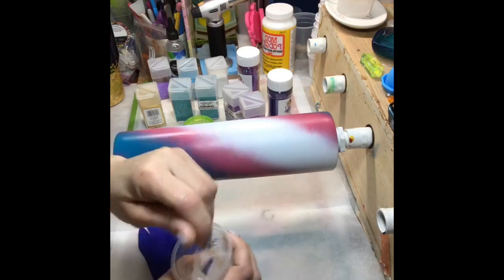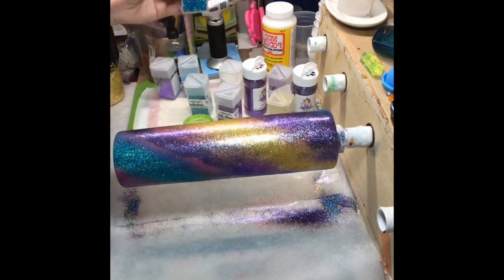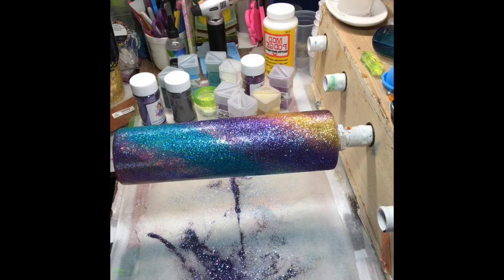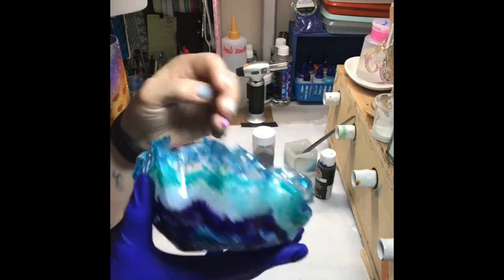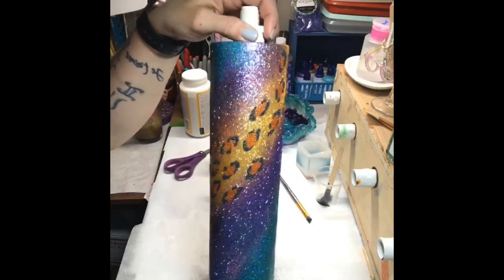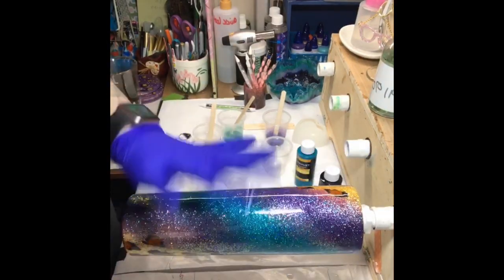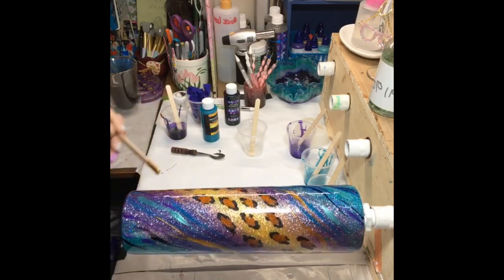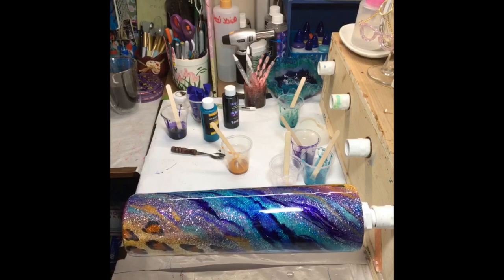Leopard swirl!start to finish